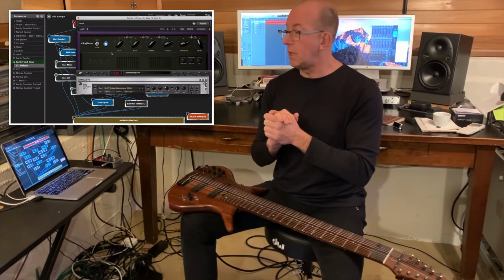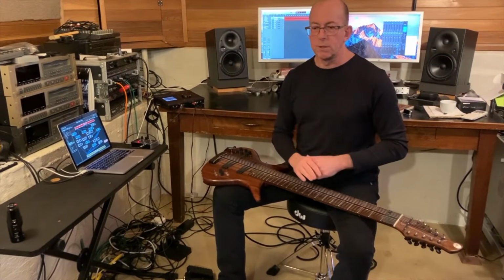Trey Gunn (King Crimson) on Gig Performer | AU host and VST host for Live Musicians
In this video, touch guitarist Trey Gunn talks about why he uses Gig Performer as one of the main tools in his live and studio rig.

Trey Gunn is a Seattle based musician who has toured and recorded with King Crimson, Puscifer (Maynard James Keenan), David Sylvian, Robert Fripp, Pat Mastelotto, Security Project, Deep Energy Orchestra and more.

Gig Performer is a reliable VST and AU plugin host designed for live performance by musicians who need to access any and all of their sounds instantly while on stage.

Recorded in Trey's home studio with live performance videos of Security Project and Deep Energy Orchestra.
Video, Photography, and Editing by A.J. Chippero